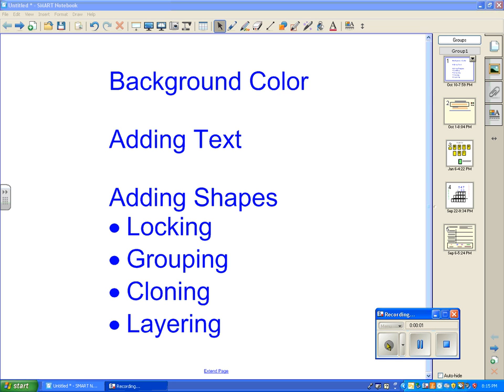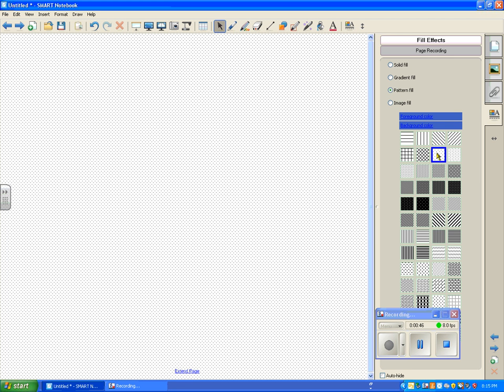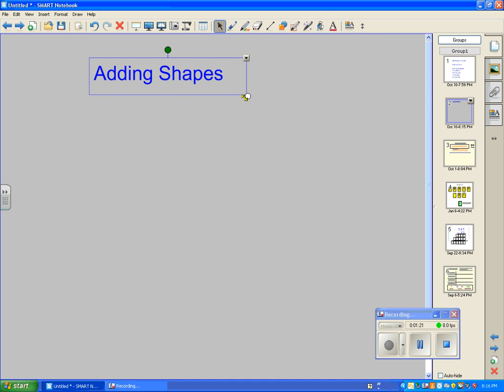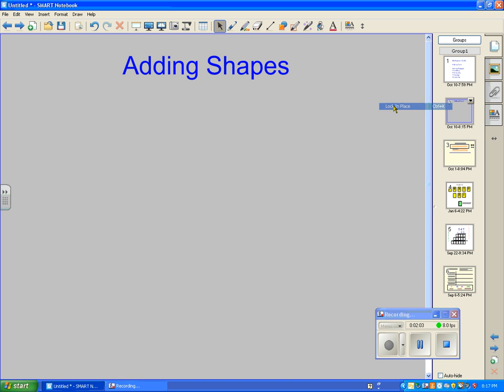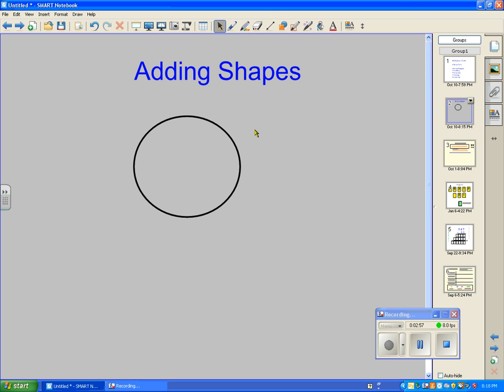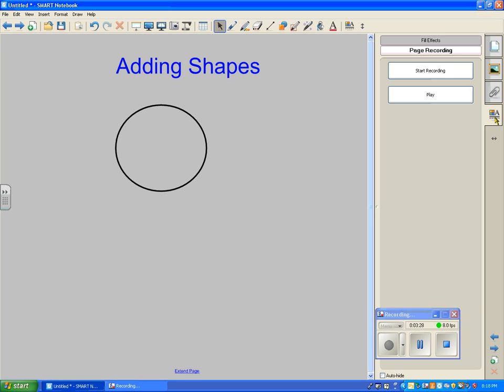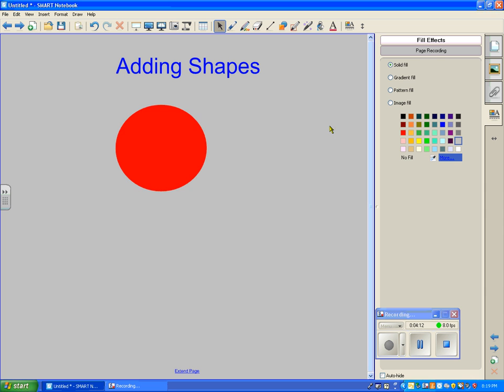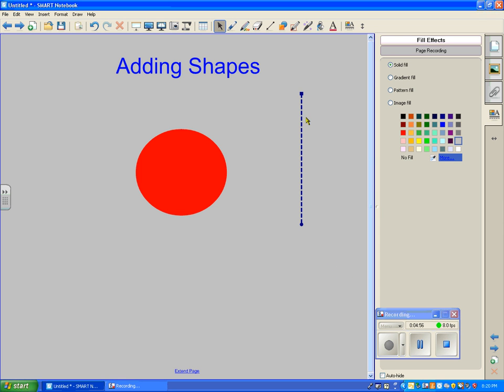Adding Text and Shapes Part 1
Using Notebook Software